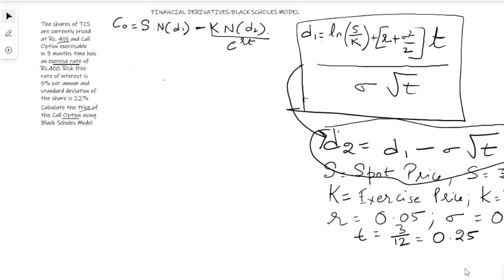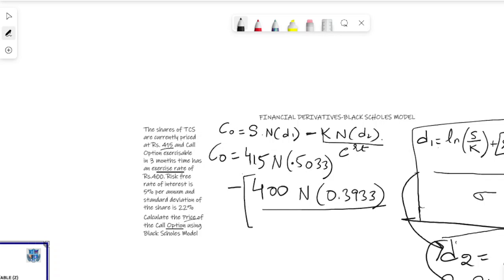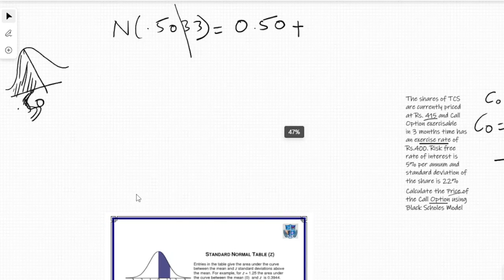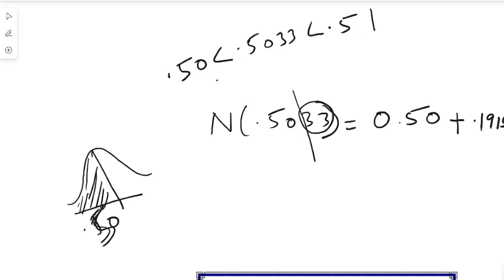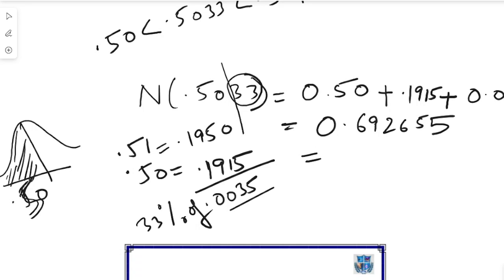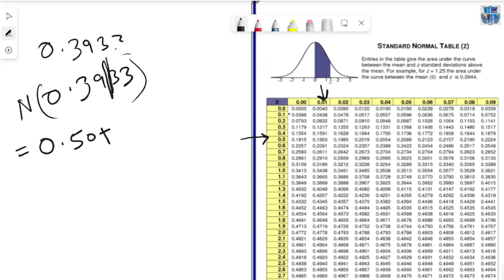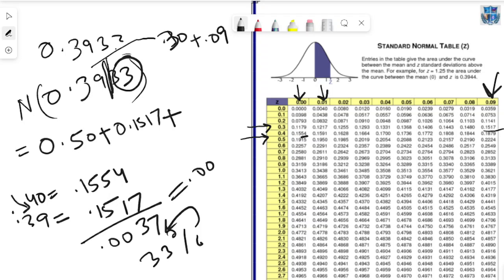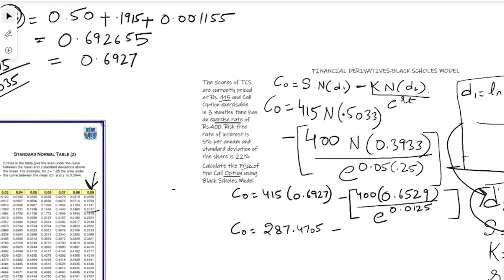1.2 Black Scholes Model in Options in Financial Derivatives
This video is very useful for the students of MBA, BBA and the other students in understanding the Numerical, application based questions and Typical Cases  in Black Scholes Model in Options in Financial Derivatives
Online courses for MBA I/II/III/IV Semesters & BBA -I Year/II Year /III year

For Full course on Quantitative Techniques, Financial Management, Operations Research, Security Analysis & Portfolio Management, Financial Derivatives,Business Research, Operations Management, Cost & Management Accounting in MBA,M.COM,BBA, B.TECH of various Colleges and Institutes of respective Universities , click the link below: